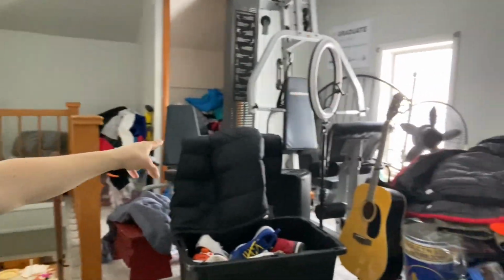I want to show 2 things I want to show